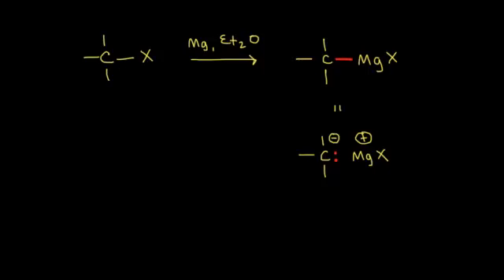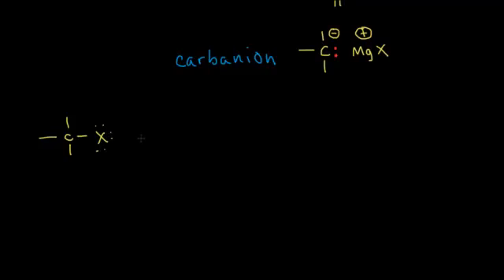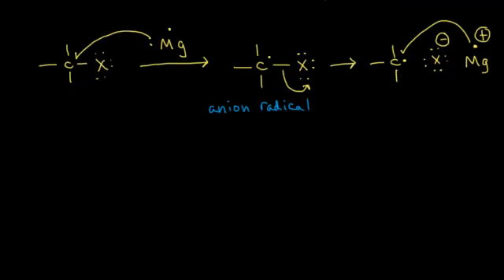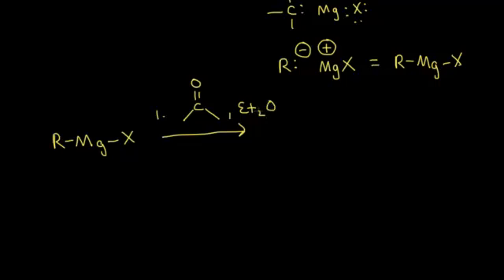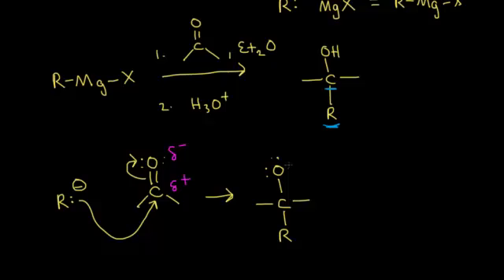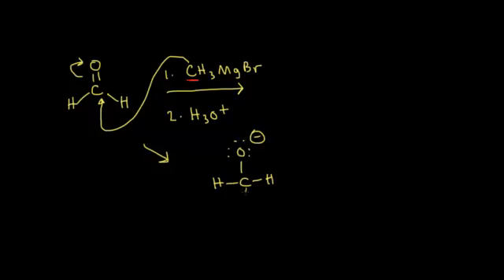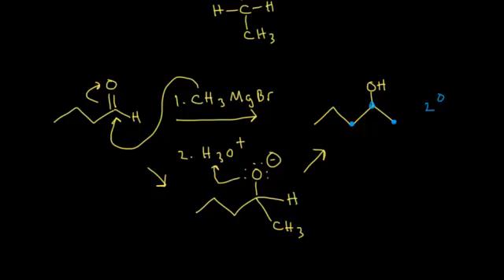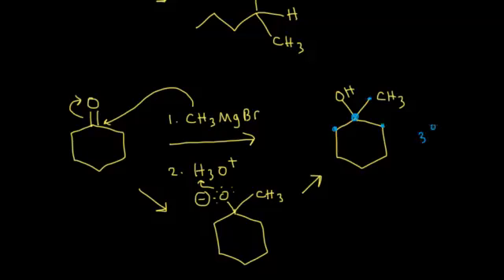Synthesis of alcohols using Grignard reagents I | Organic chemistry | Khan Academy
Synthesis of primary, secondary, and tertiary alcohols from aldehydes and ketones using Grignard reagents. Created by Jay.